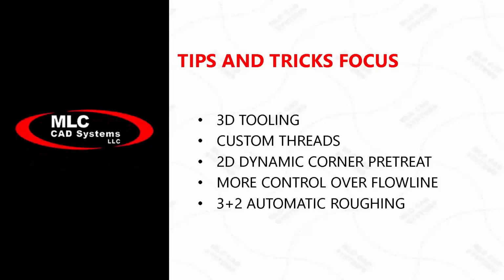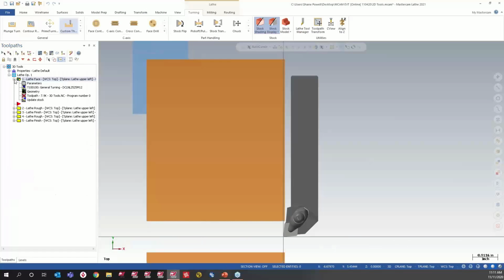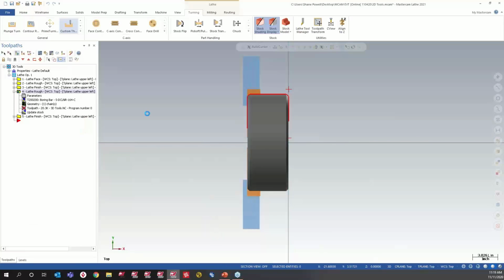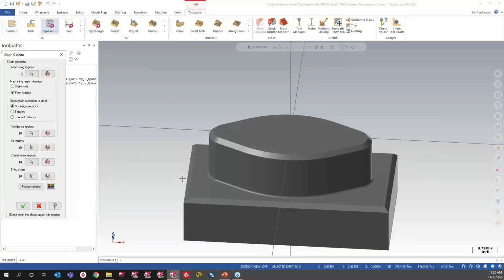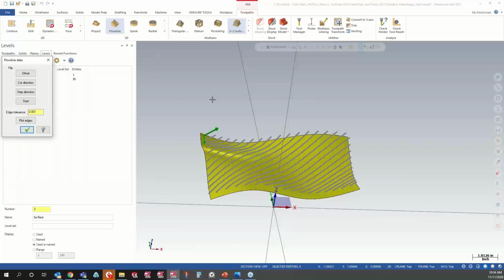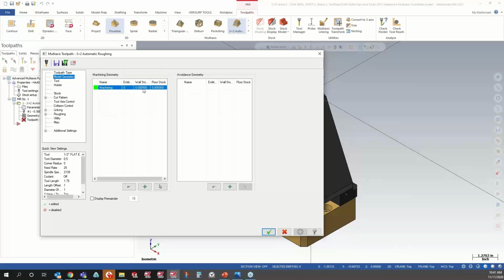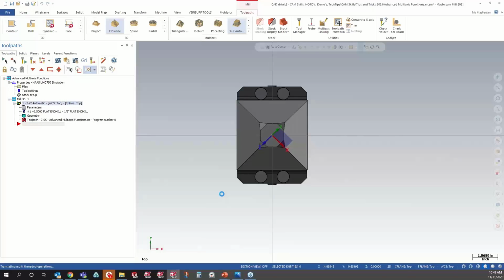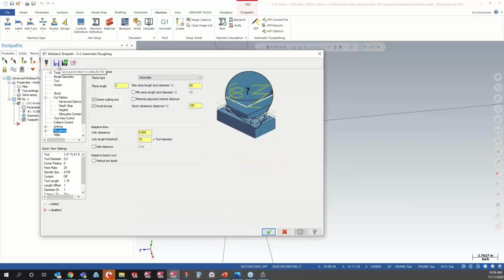Tips & Tricks in Mastercam 2021 Webinar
Come take a look at the Tips and Tricks in @mastercam 2021!  Our Mastercam Experts Shane Powell and Brian Gleeson cover many popular enhancements including:

• Pre-corner Treatments
• Using Flowline to your Advantage
• Advanced Multiaxis functions
• 3D Tools in Lathe and Simulation
• Custom Threading